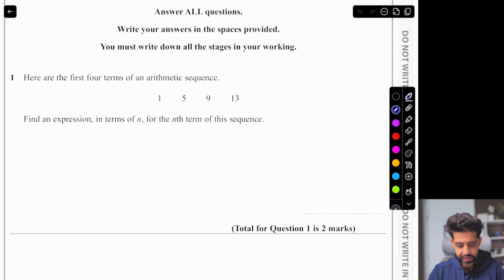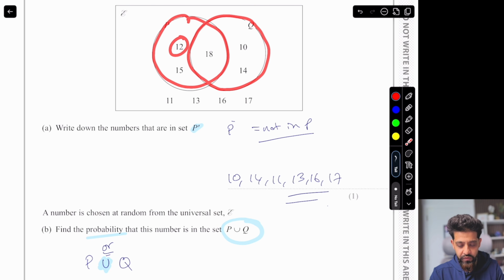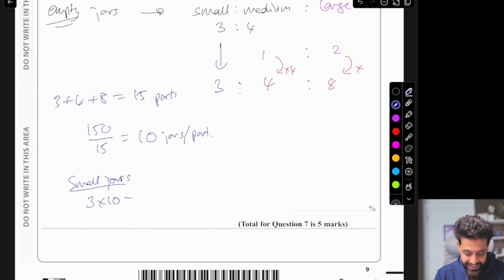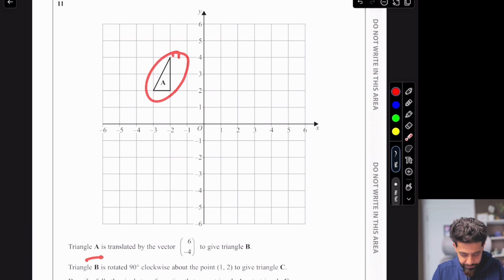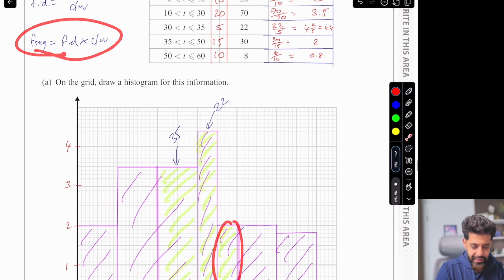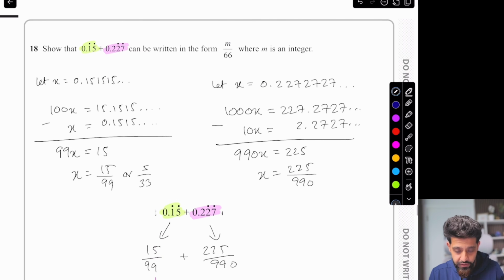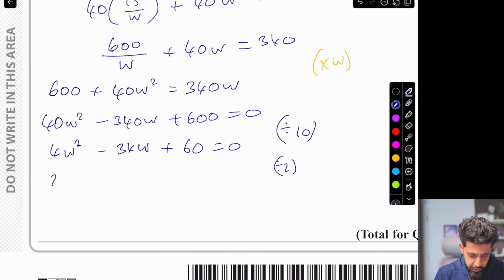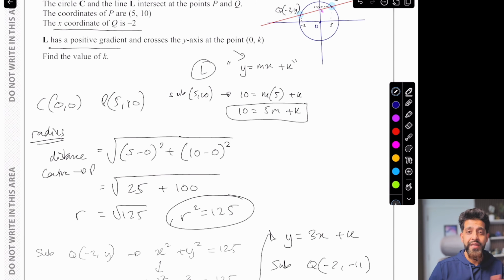GCSE Maths Paper 1H 2024 Walkthrough (Non-Calculator) Edexcel Exam Higher Tier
This GCSE Maths Paper 1H (Non-Calculator) walkthrough takes you through every question step by step, showing you how to think through problems and avoid common mistakes.

Perfect for students preparing for their exams or getting ahead early.

These are my own solutions, recorded over a year after the exam was sat, in line with exam board guidelines.

Want a clear, structured plan to improve your GCSE Maths grade?

This walkthrough shows you how to solve questions — but if you want a full step-by-step system covering all topics, exam questions, and progression, you can join my GCSE Maths Success Programme here:

00:00 Introduction
00:37 Q1 - Arithmetic Sequence
02:13 Q2 - Fractions
08:44 Q3 - Area - worded problem
13:03 Q4 - Venn Diagrams
15:19 Q5 - Estimation
19:04 Q6 - Straight Line graphs
23:17 Q7 - Ratio and Proportion
30:16 Q8 - Finding the mean
35:09 Q9 - Percentages
37:42 Q10 - Simultaneous Equations
43:16 Q11 - Transformations of 2D shapes
47:23 Q12 - Types of graphs
51:03 Q13 - Histograms
58:55 Q14 - Triple bracket expansion
01:01:00 Q15 - Arc length and area of sectors
01:05:21 Q16 - Probability using algebra
01:07:07 Q17 - Surds
01:08:53 Q18 - Recurring decimals to fractions
01:14:33 Q19 - Similar triangles using ratio
01:18:40 Q20 - Indices
01:21:27 Q21 - Volumes and Surface area of Cuboids
01:29:09 Q22 - Trigonometric Graphs
01:32:28 Q23 - Equations of Circles and Lines